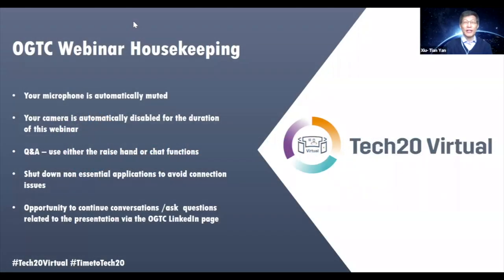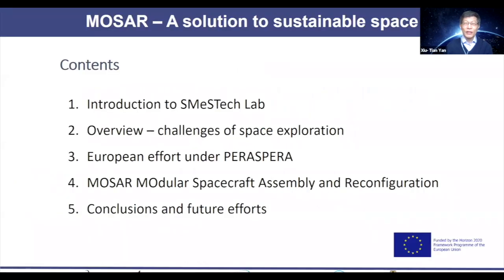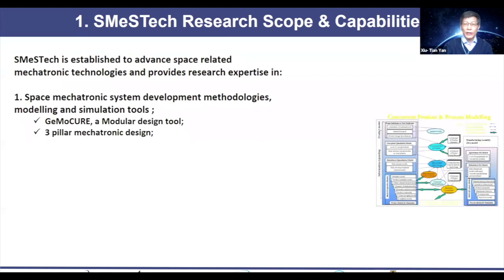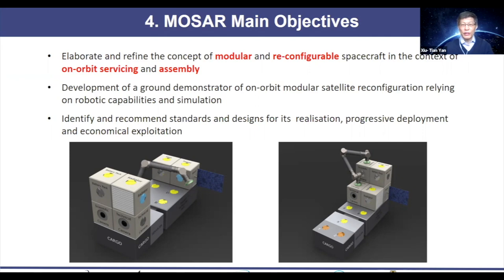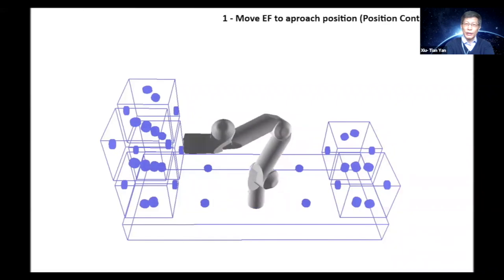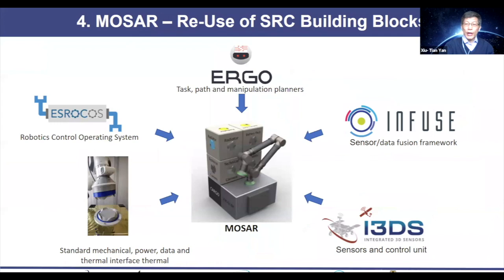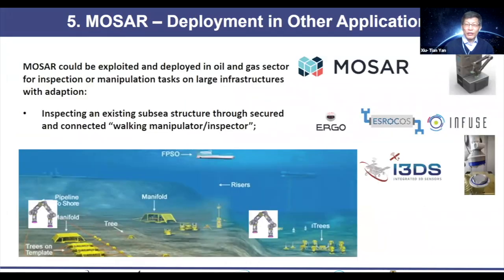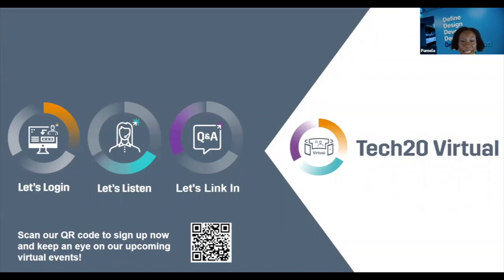Tech20 Virtual: From outer space to subsea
Xiu-Tian Yan, Space Mechatronic Systems Technology Laboratory, University of Strathclyde

Europe has embarked on a strategic research effort in developing a suite of space robotics technologies for future space missions both for planetary explorations and in on-obit servicing. There is an ongoing investigation through a structured mechanism called strategic research cluster (SRC) in Space Robotics Technologies. The first group of projects in the form of operational grants have completed and they have developed five common building blocks for these future missions.

The second group of the projects have recently started to develop demonstrations for both planetary and in-orbit applications. MOSAR is one project focusing on the use of space robotic connectors to assemble and configure satellites in space. Specifically, the project aims to create a new paradigm technology to address an increasing challenge of developing a sustainable space approach to enable more affordable access to space for all stakeholders. This webinar provides an overview of these common building blocks and then MOSAR technology’s preliminary development. The talk will also explore potential applications of MOSAR in other sector.

Xiu's Bio
Xiu-Tian Yan is a Professor in Mechatronic Systems Technology and the Director of Space Mechatronic Systems Technology Laboratory (SMeSTech) in the Department of Design Manufacturing and Engineering Management at the University of Strathclyde.

He received his PhD from Loughborough University of Technology. He is also a Fellow of Institution of Engineering and Technology and a Fellow of IMechE. He is a Technical Editor of IEEE/ASME Transactions on Mechatronics.

Professor Yan’s research interests include mechatronic systems design, robotics, computer support mechatronic systems design, knowledge intensive product modelling and simulation, the proactive computer support of product life-cycle synthesis, and modular design.

He has applied this research work in space, agriculture and smart manufacturing. He has published over 240 technical papers in major international journals and conferences, edited/wrote six books in the fields as well as organising and chairing four international conferences.

What is Tech20 Virtual?

Tech20 features world-leading experts, exploring the latest tech trends, asking big questions and sharing big ideas. Tech20 is a social showcase for speakers presenting technology focussed topics in 20 minutes or less.

A unique format. 20-minute presentation, 20-minute Q&A.

Tech20s aim to inspire & innovate, discover new or surprising technologies, challenge technologies and release the spark within!

Our weekly Tech20 events are open to everyone of all ages, from all industries and professions and are free to attend.